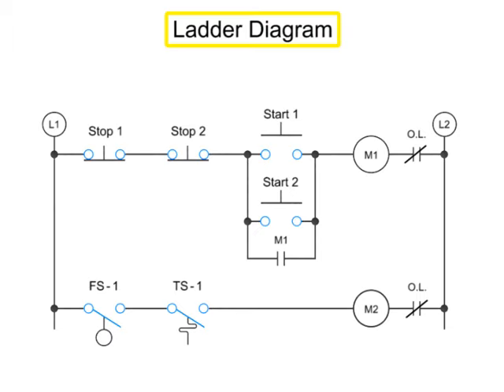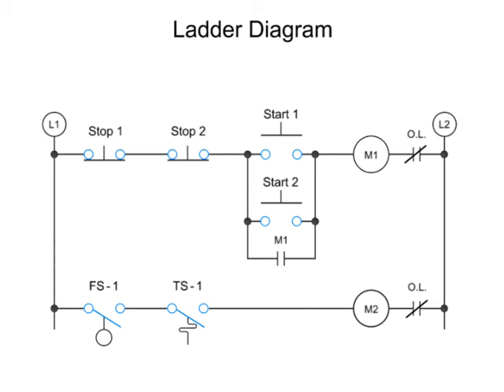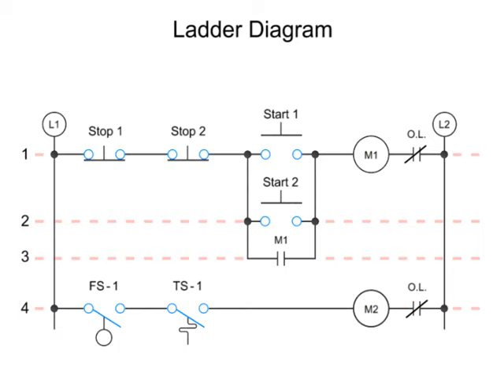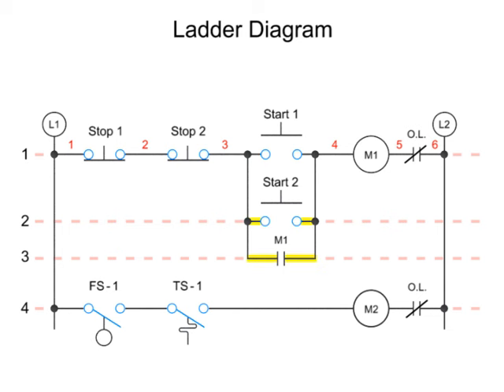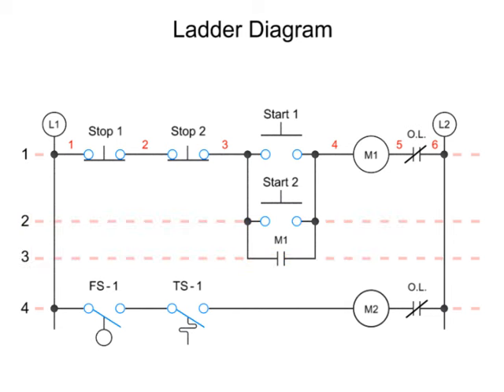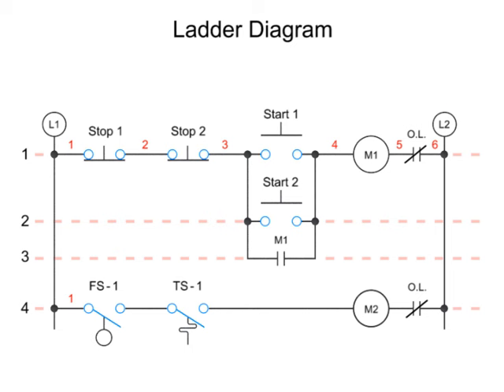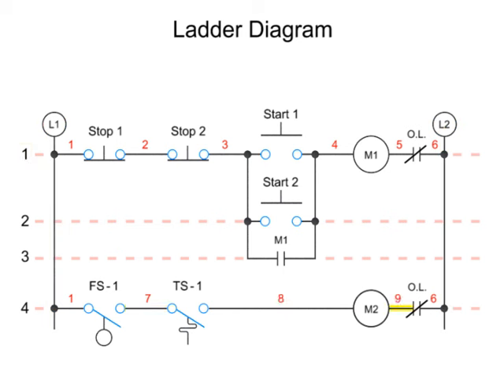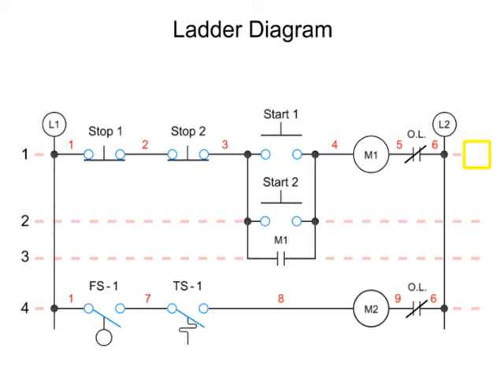Ladder Diagrams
Ladder diagrams are specialized schematics commonly used to document control logic systems. Watch this video to learn more!